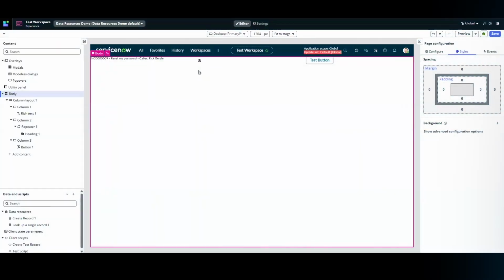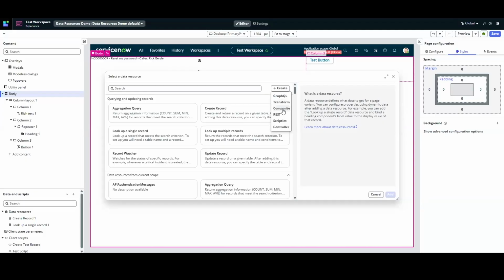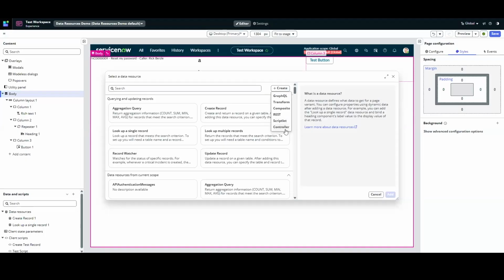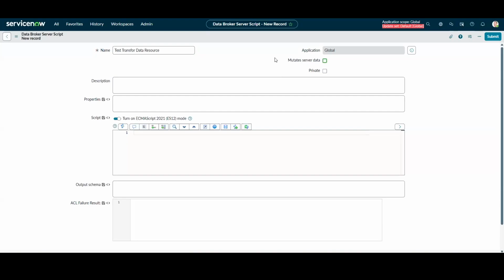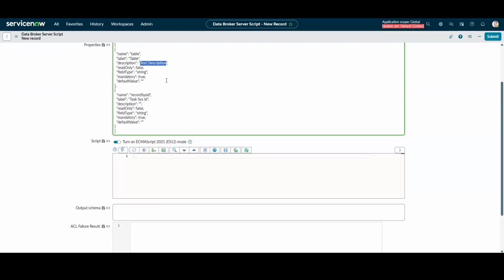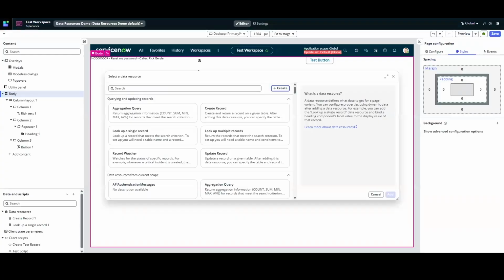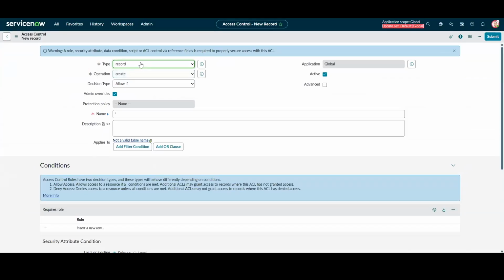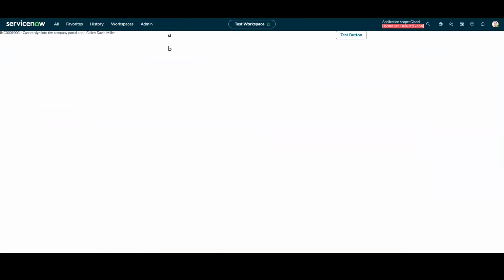UI Builder Creating Custom Data Resources | ServiceNow Demo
Technical Consultant Aaron Shaw shows us how to create custom data resources (synonymous with data brokers) in ServiceNow's UI Builder. This tutorial breaks down the various types of custom data resources you can create—including GraphQL, transform, composite, REST, scriplet, and controller resources—with a primary focus on using the highly versatile transform resource.

Everforth GlideFast, part of the Everforth™ network, is an Elite ServiceNow Partner that specializes in delivering exceptional solutions on the ServiceNow platform. We pride ourselves on offering industry-leading services, unparalleled expertise, and a track record of positive customer reviews. Our extensive experience in ServiceNow, combined with our unwavering commitment to customer success, sets us apart from our competitors and enables us to deliver successful outcomes for every client. Whether it's our deep platform knowledge, process-driven standardization, or innovative approach, we are dedicated to providing our customers with the best possible experience.